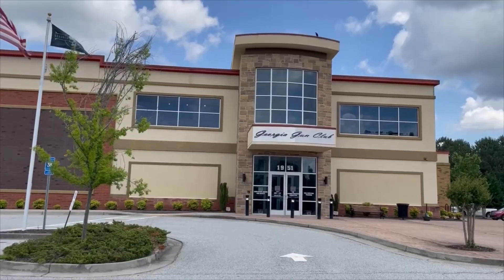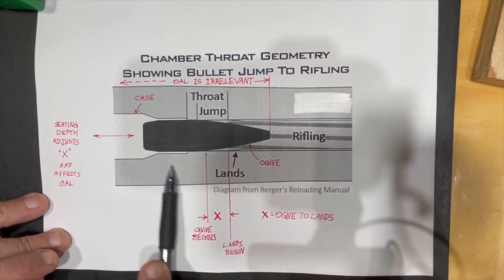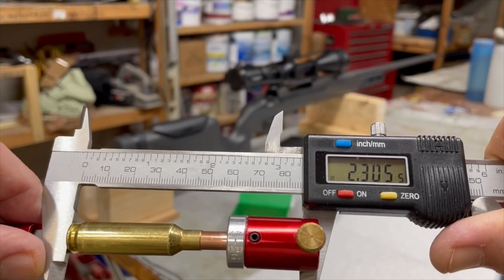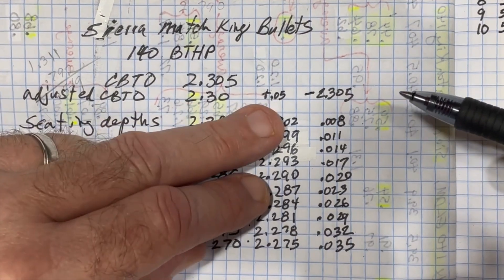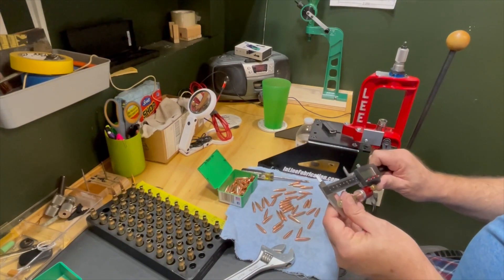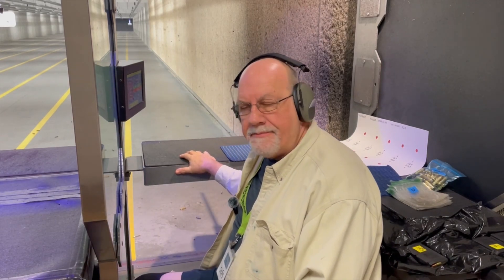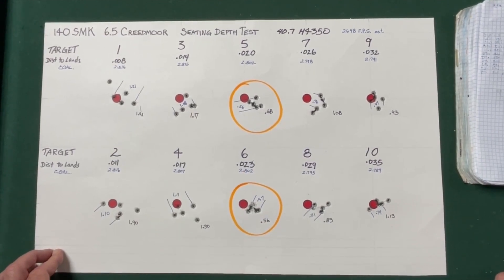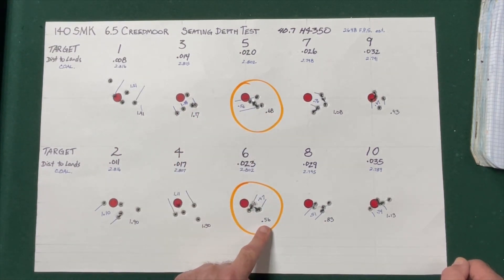6.5 Creedmoor, How to Determine Seating Depth, Loading and Testing.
After having determined the optimal charge weight for 140 grain sierra match king bullets, we now turn our attention to experimenting with seating depth. We seat the bullets from .008 to .035 off of the lands. We are looking for that optimal, seating depth.

Link to 140 Sierra Match King load development for 6.5 Creedmoor.